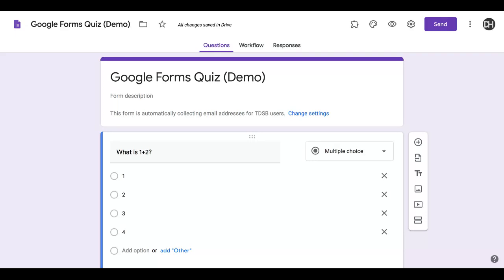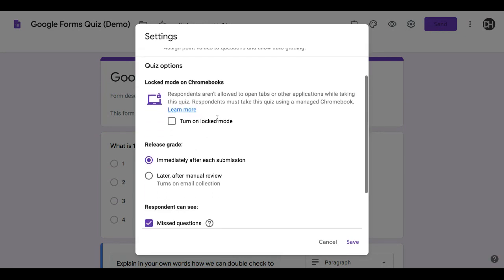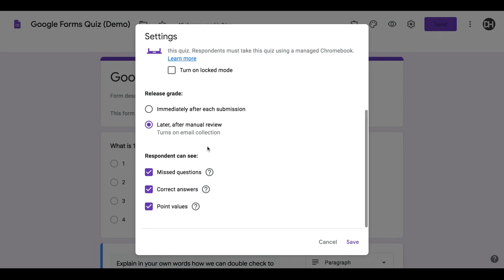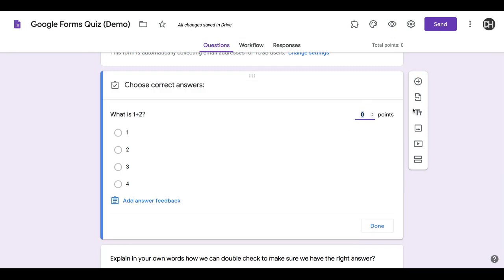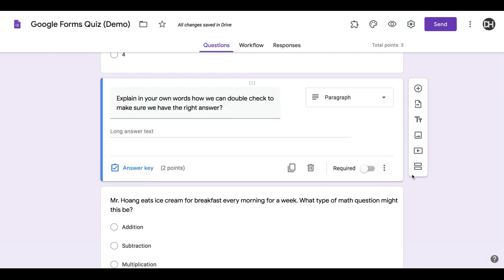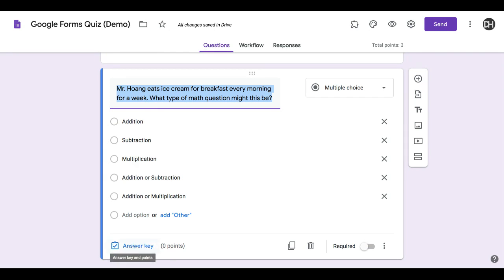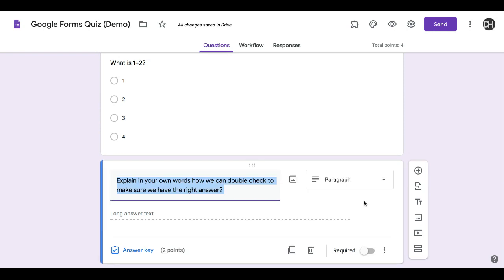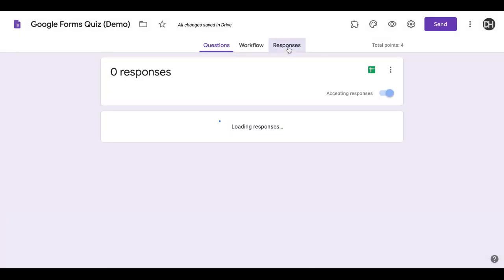Creating a Self-Grading Google Forms Quiz | Workflow Workshop